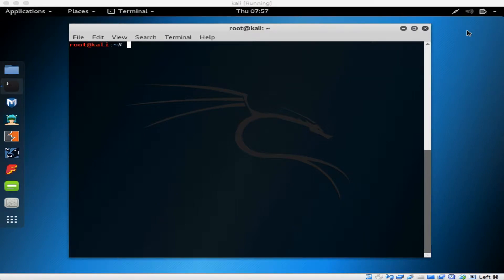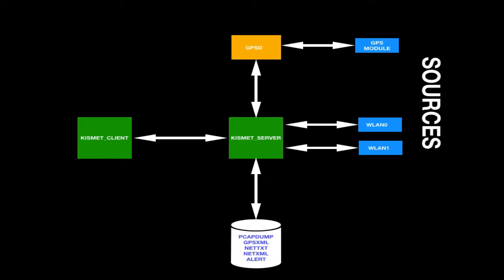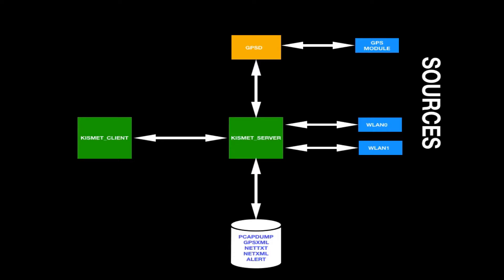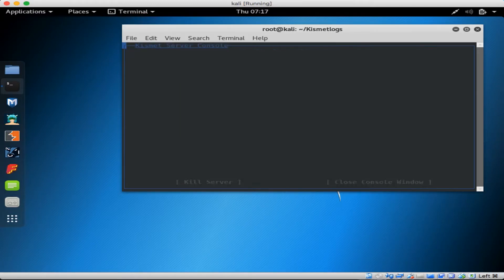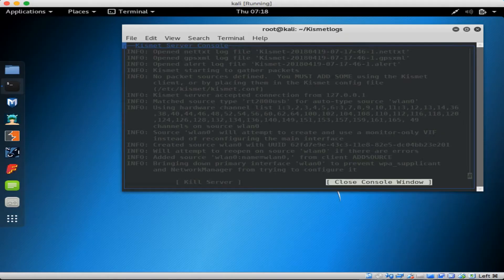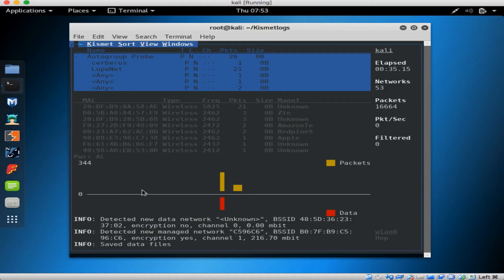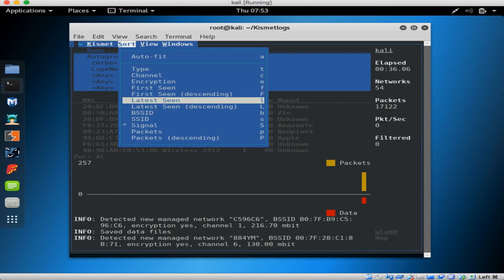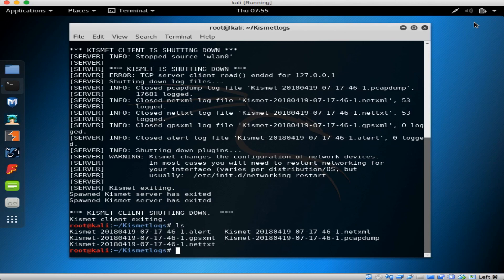Discover Wireless Networks with Kismet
Kismet is classic tool for war driving and enumeration of wireless networks. There are plenty of Kismet videos out there but few that go into more depth on the options and uses available to you.